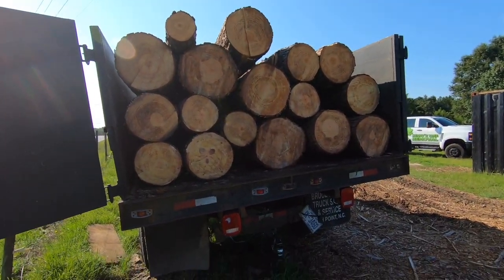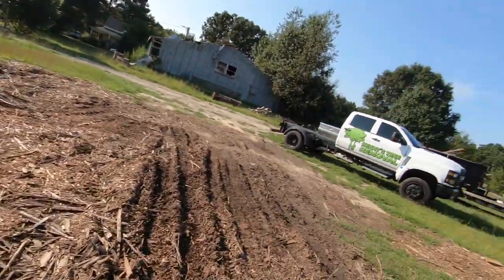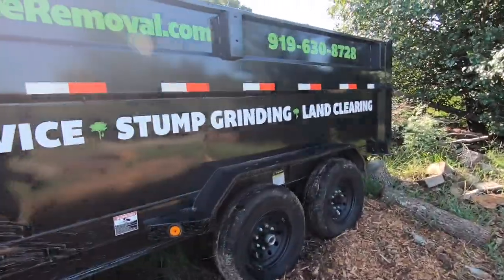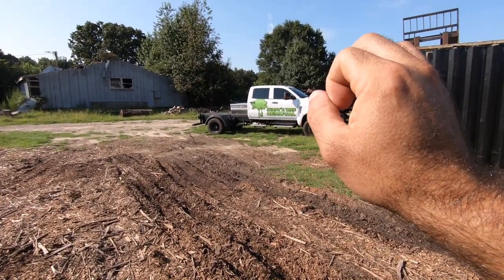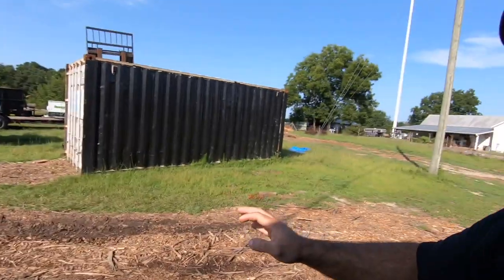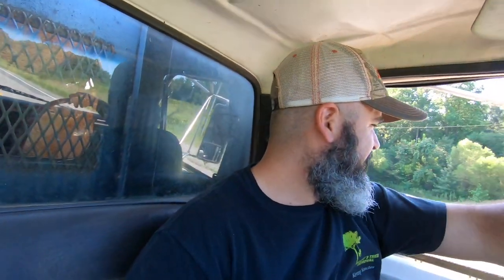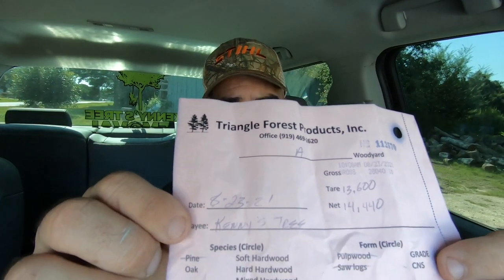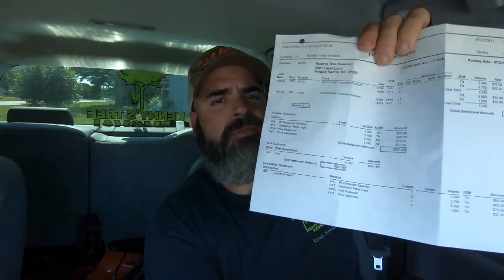Selling Logs To The Mill | How Much Do I Get PAID and Is It Worth It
Watch this video to find out how much do I make from selling our logs to the mill,  and if it is worth it.  On this video I show you all the actual numbers from the mill.

Kenny's Tree Removal, LLC
🧔🏻 Kenny Sanchez founder/owner of Kenny's Tree Removal,  a full tree service company  specializing in the removal of trees in difficult/tight areas, including dead, diseased, hazardous trees, causing obstruction or for improving aesthetics.
Our services include tree removal,  tree trimming,  tree pruning,  stump removal or grinding,  land clearing and grading.

Offering both residential tree services, and commercial tree service. We are fully insured and licensed and owner on every job.   For more detail or to schedule a quote with our company please visit our
All comments will be reviewed by page administrator and may be deleted if deemed inappropriate. Comments which are off-topic or offensive will not be posted. We will not allow negativity on our channel.